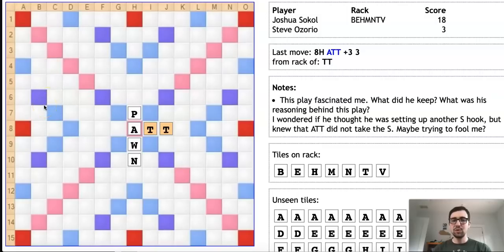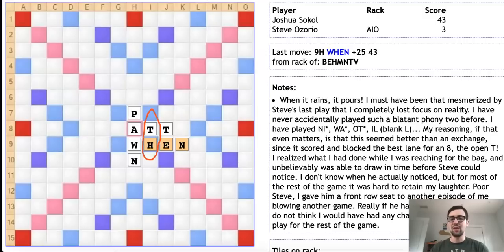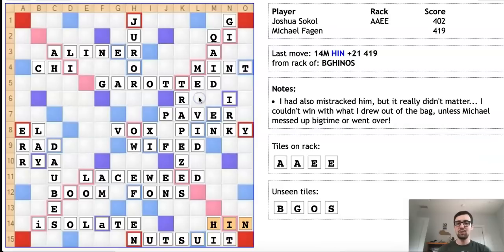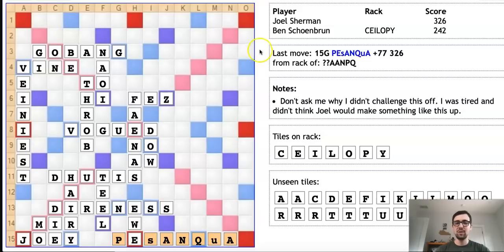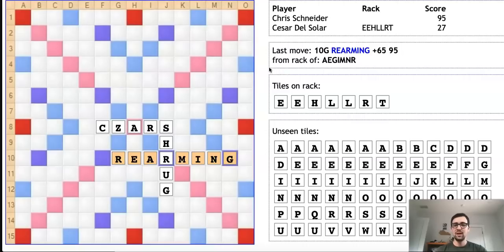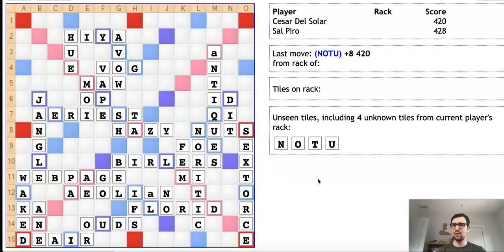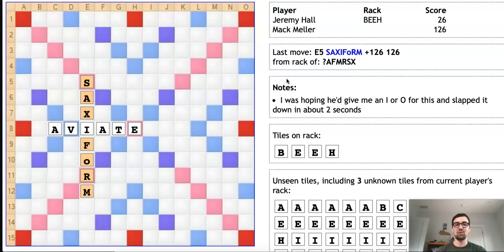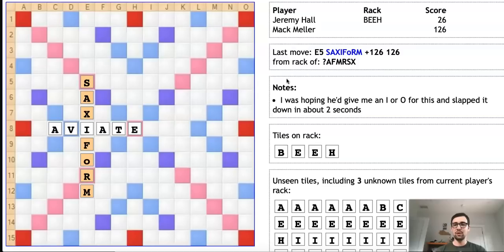Even more HILARIOUS Scrabble phonies!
Ever wondered when one wears a NUTSUIT or how much a SEXTORCE is worth or what a PESANQUA is? You'll find out in this video! Or... maybe you won't, since none of them are real things!!!